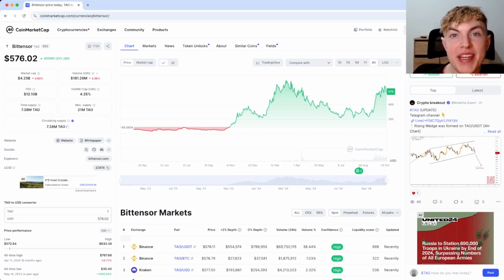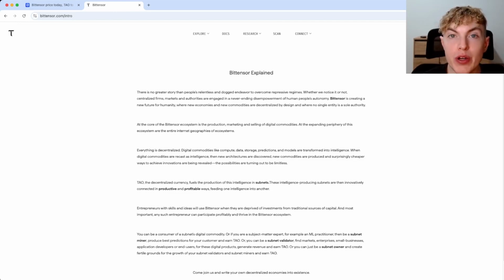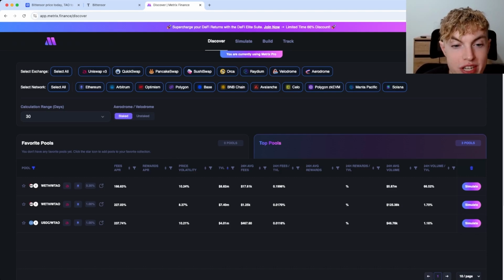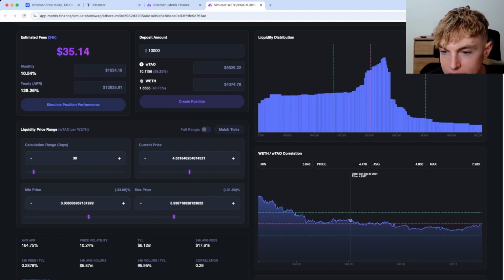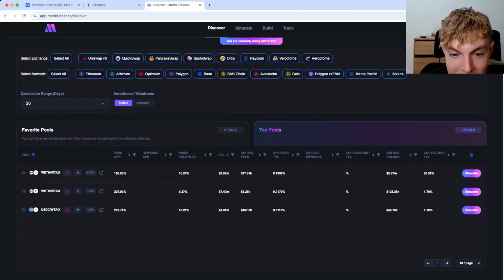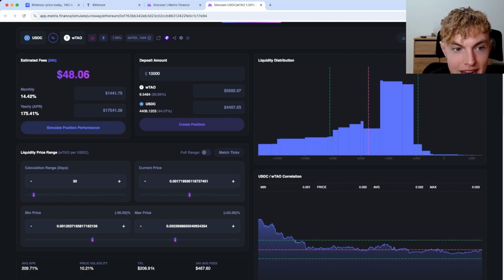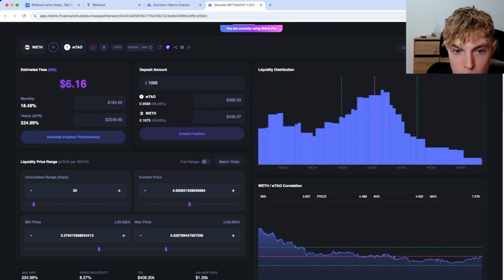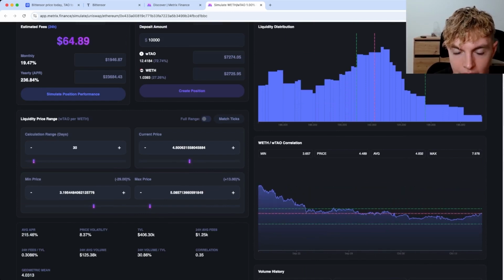Earn 150% APR on Bittensor TAO with DeFi Liquidity Pools (Crypto Passive Income)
This isn't a video only about Staking Bittensor (TAO), But Earning 150% APR, But DeFi Liquidity Pools, But attempting to make Passive Income with tao! Yield Farming with Bittensor TAO Token is mentioned too.  DeFi Strategies, and Crypto Passive Income are also mentioned. This is a video where you’ll learn how to POTENTIALLY earn 150% APR on Bittensor TAO through liquidity pools, unlocking powerful DeFi passive income strategies.